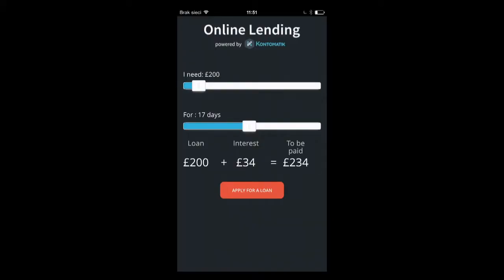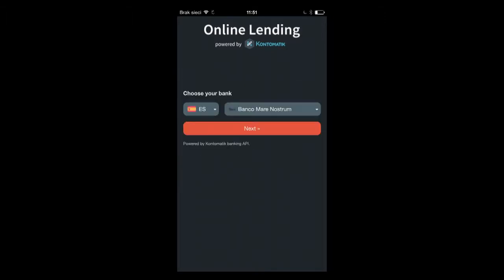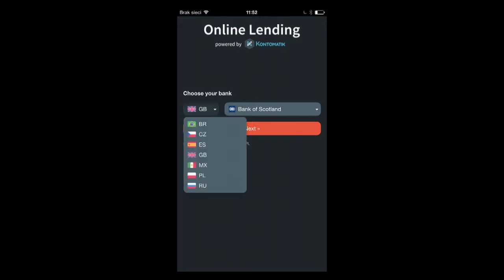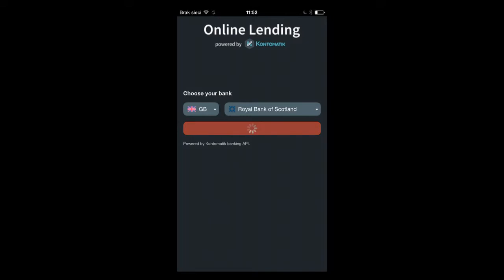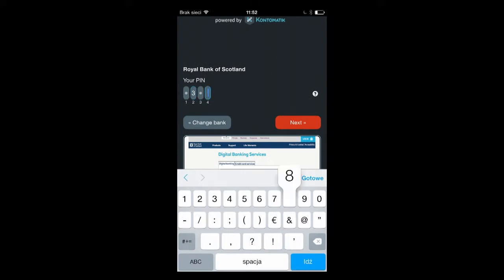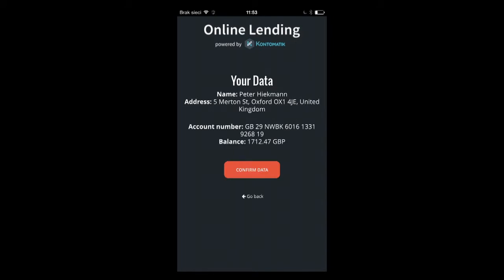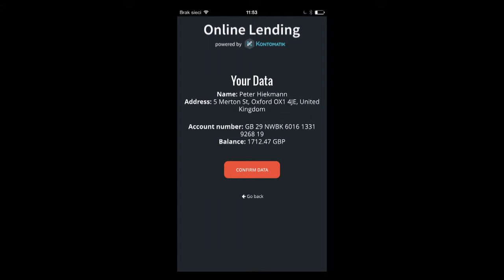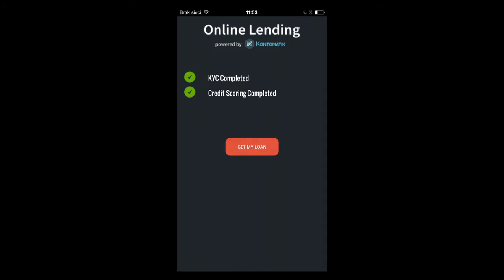FinovateEurope 2016 / Kontomatik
Kontomatik demoed at FinovateEurope in 2016.

Started as Kontomierz.pl, a leading tool for managing personal finances in Poland, we have understood that the only efficient way to build a PFM tool is by adding a banking API service into it. Once we developed a connection to the local banks, it was clear that the demand for an API is quite high. Hence we started focusing on developing our flagship product - Kontomatik, a banking API that is currently available in 7 countries and more to come. With help of our technology brave organisations can become true innovators and use API for accessing KYC, Account and Transactional data, upon user's consent of course. Need users' banking data in Spain, Poland, Czech Republic, Slovakia, Mexico, Brazil or Russia? Kontomatik is the solution!